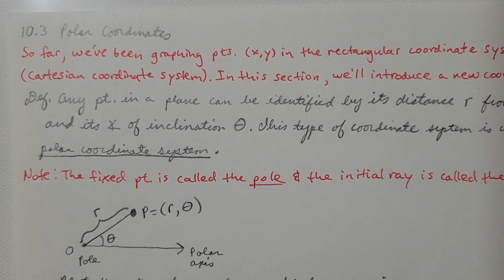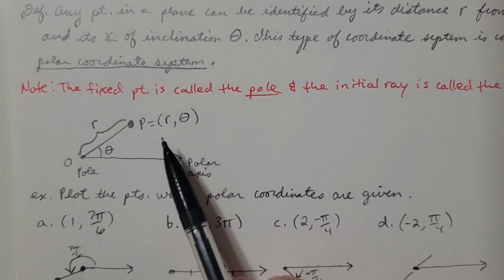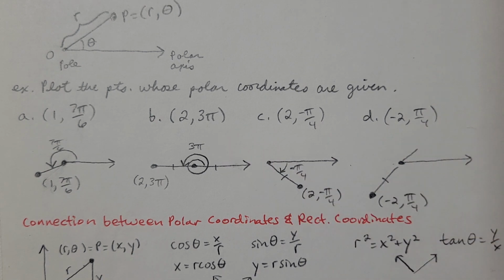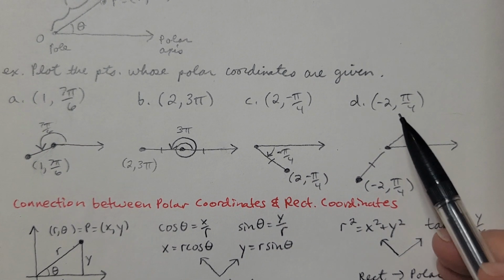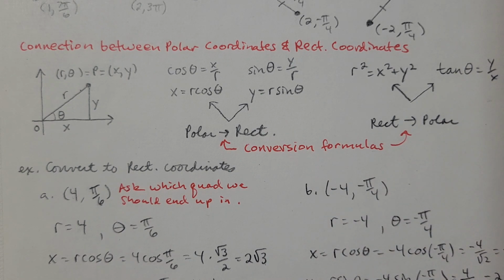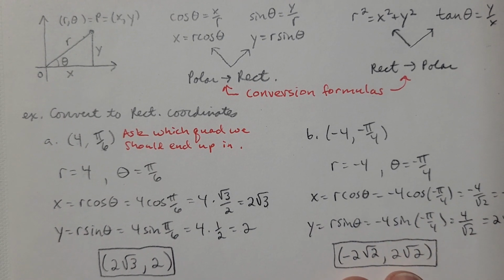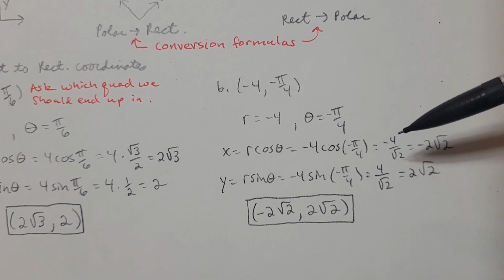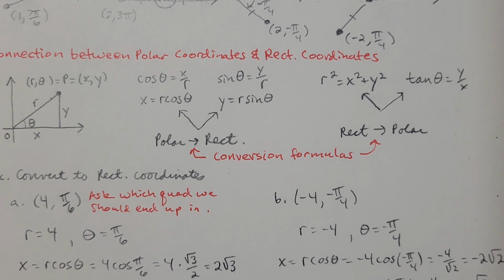Spielman 223 notes video #040